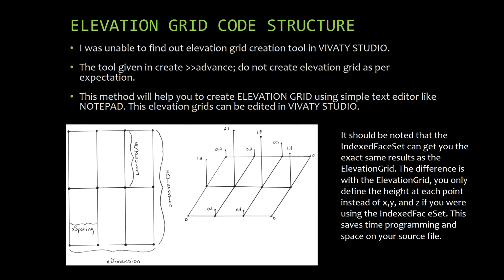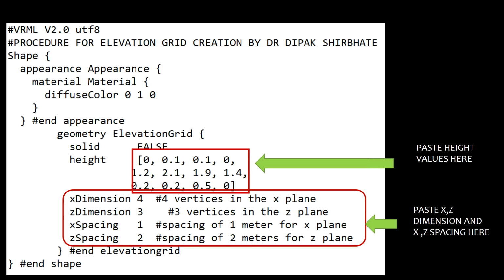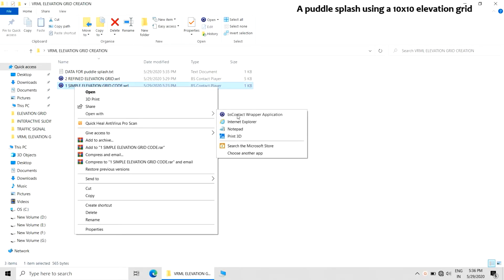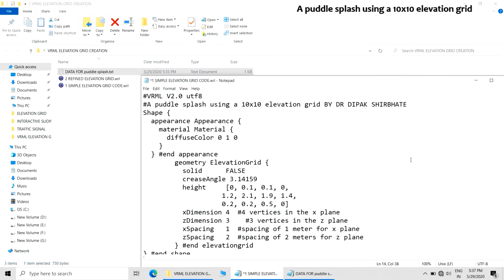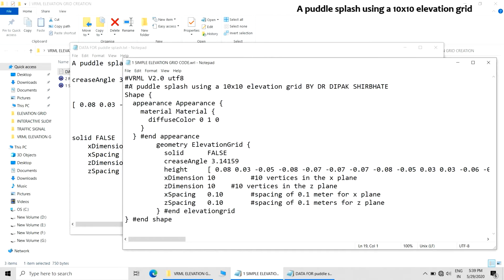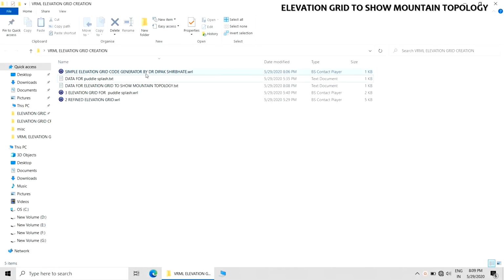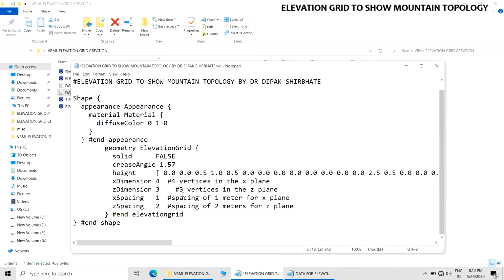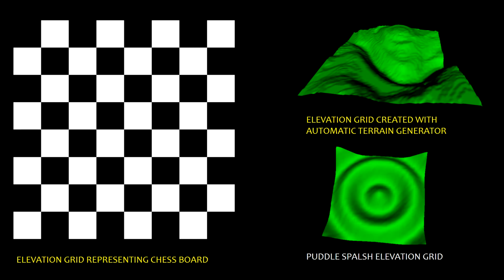VRML ELEVATION GRID CREATION WITHOUT USING VIVATY STUDIO BY DR DIPAK SHIRBHATE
VRML PROXIMITY SENSOR USED FOR DYNAMIC COLOR CHANGE OF LORD SHIVA USING VIVATY DR DV SHIRBHATE